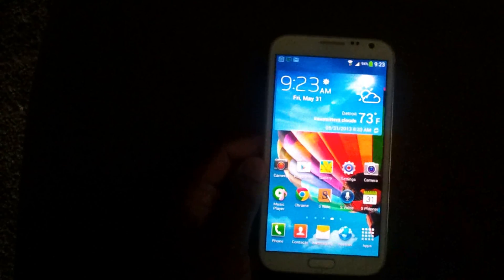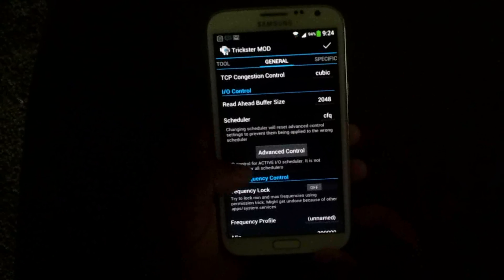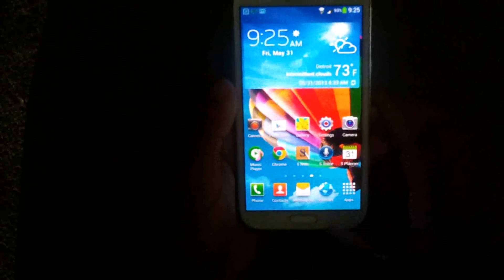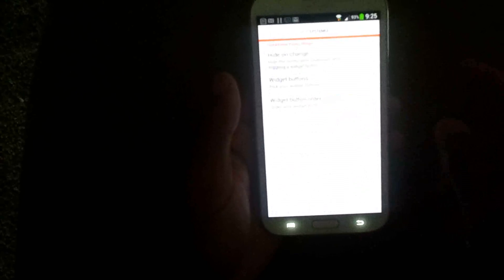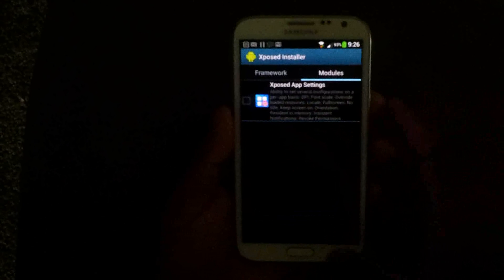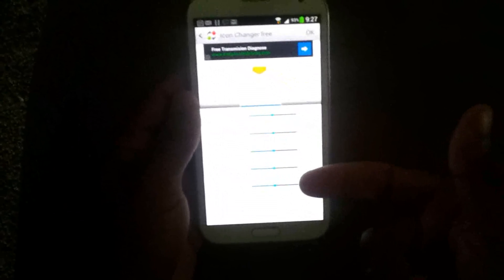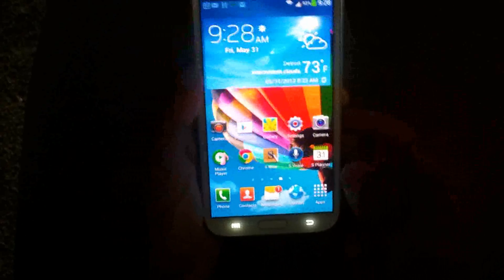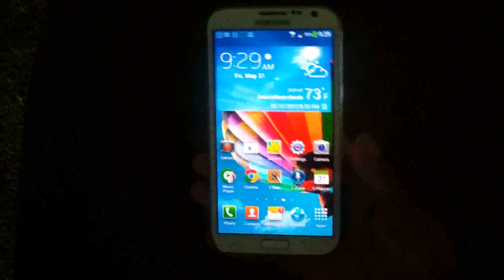Rom Review - Jedi X 14 for T-Mobile Galaxy Note 2 SGH T889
Rom Review for Galaxy Note 2 SGH T889

This Rom was developed by XDA user PTMR3

Jedi X14

INSTALLATION Instructions

NEW BASE FULL WIPE!
-Download ROM & AddOns
-Backup your apps with preferred method(app2zip or super backup is great)
-Nandroid backup
-Wipe data (factory data reset)
-Wipe system (Format system (in mounts/storage) if on CWM)
-Flash ROM
-Wipe cache/Dalvik
-Fix Permissions
-Boot system and DO NOT TOUCH FOR 10 MIN (I touched as soon as it finished booting)
-After the 10 mins., reboot phone and enjoy the Force

Check Addons Before Reporting Anything Missing